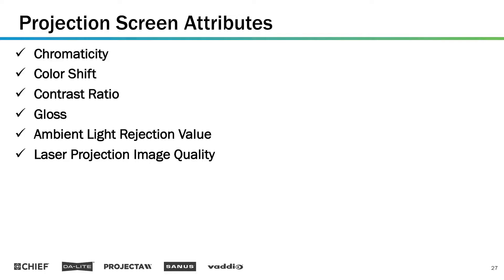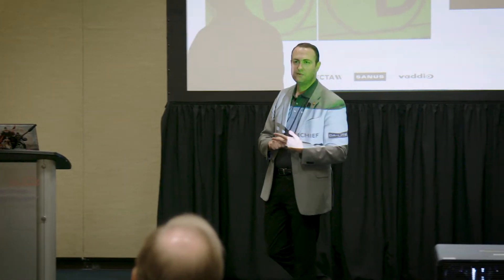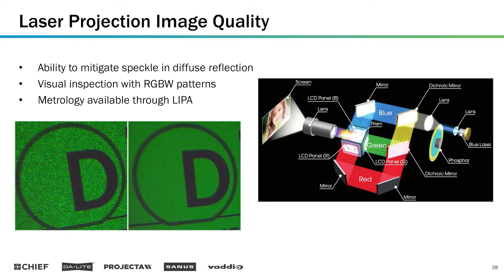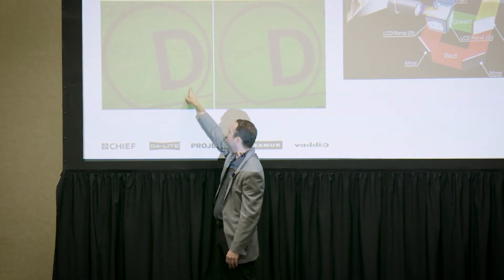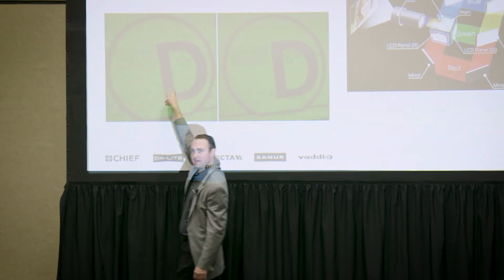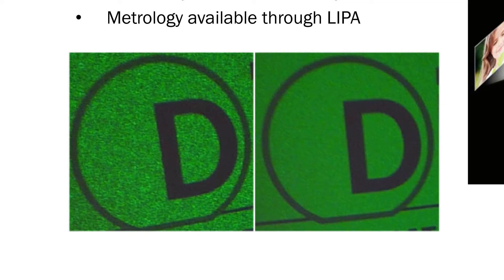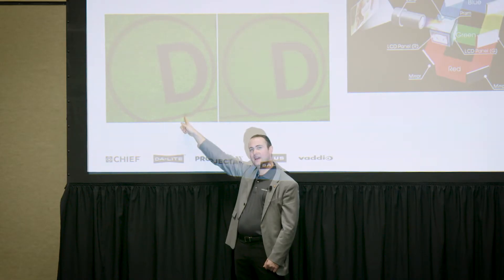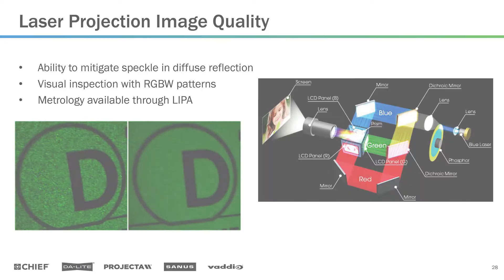Projection Screen Attributes: Laser Projection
Da-Lite Product Manager, Rhen Taylor, explains how to pair laser projectors properly with projection screen surfaces.